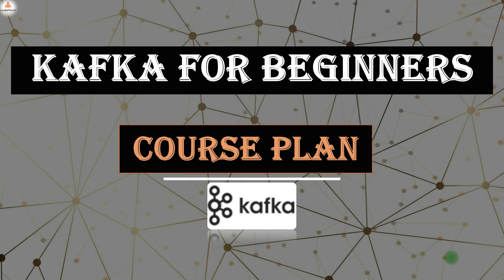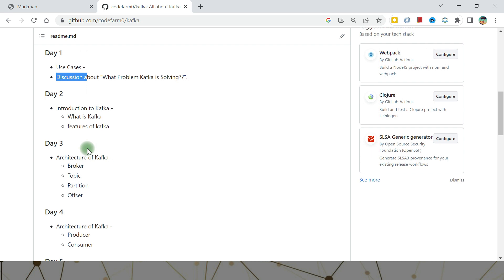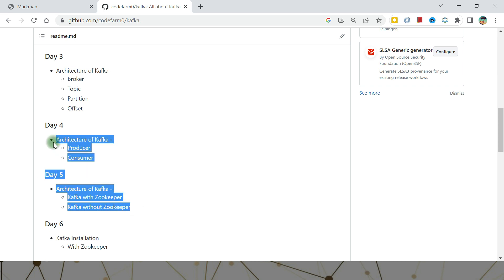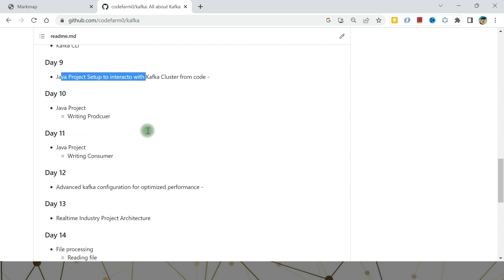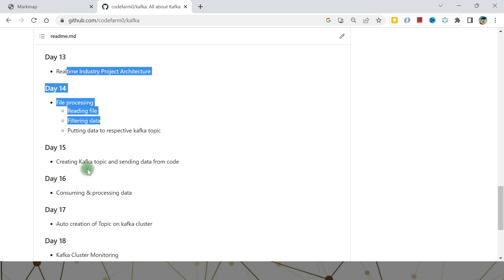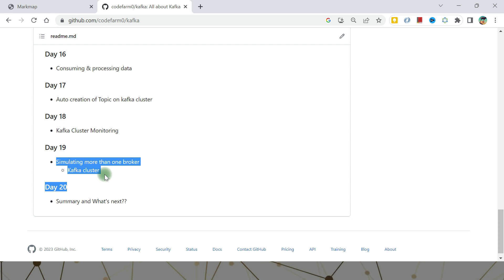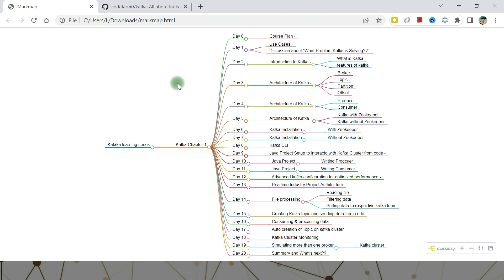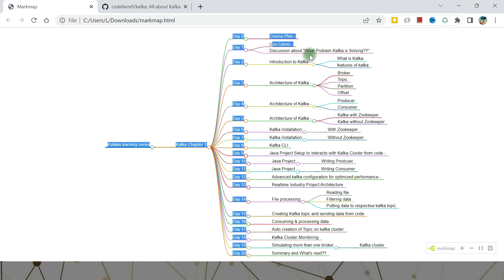Kafka For Beginners - Course Plan || Chapter 1 || Day 0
In this video, we are going to talk about the course plan of Kafka for Beginners, Chapter 1.